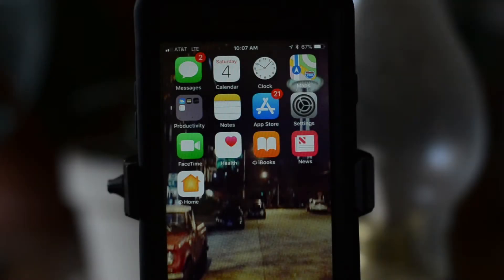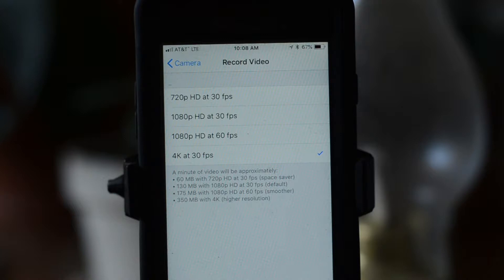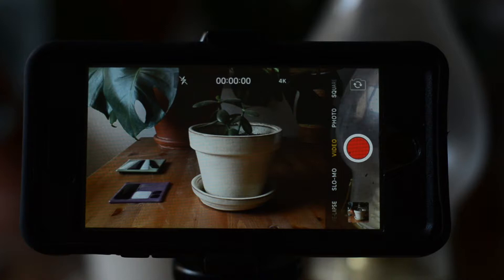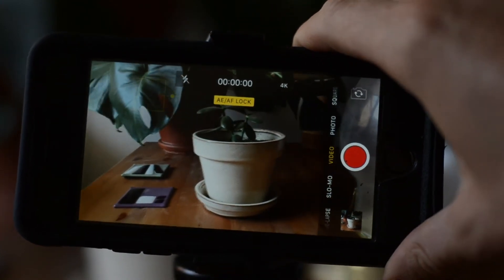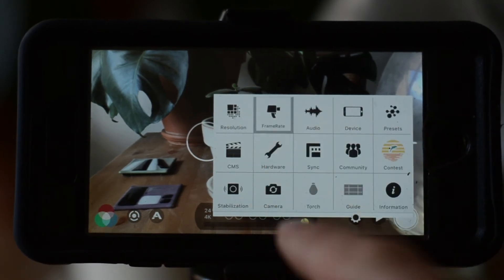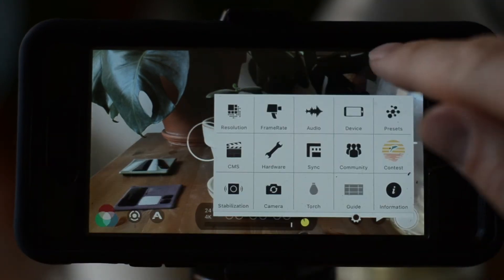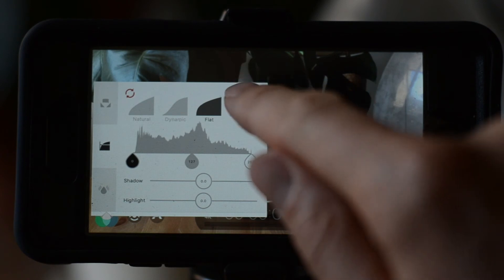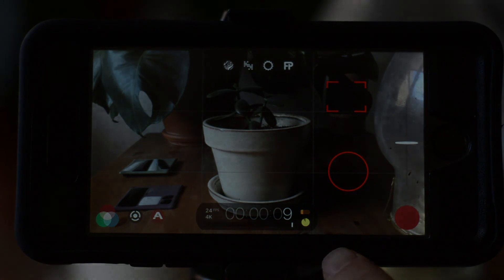How To Get Beautiful Video Footage Using Your iPhone: Generic App vs. Filmic Pro (Video Tutorial)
In this video I discuss how to turn an iPhone 6s into a professional grade video camera using the phone's stock camera app, and the FILMiC Pro app.